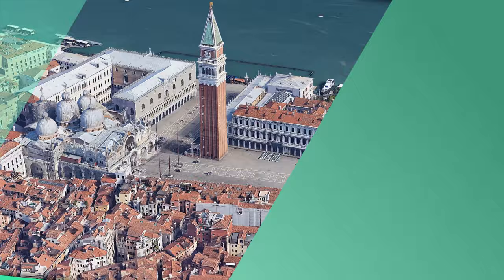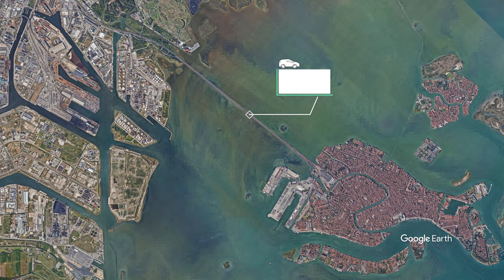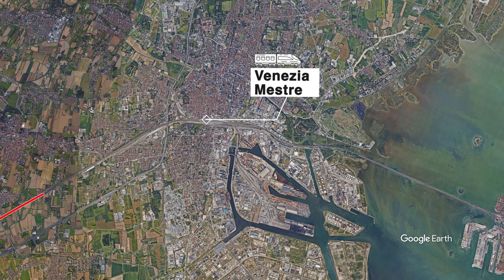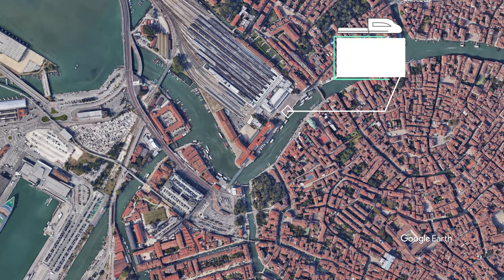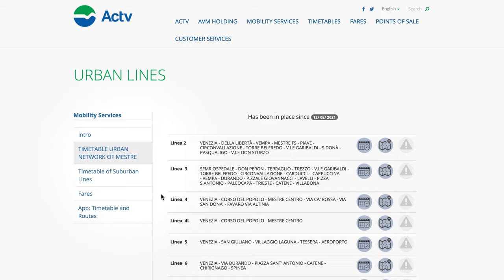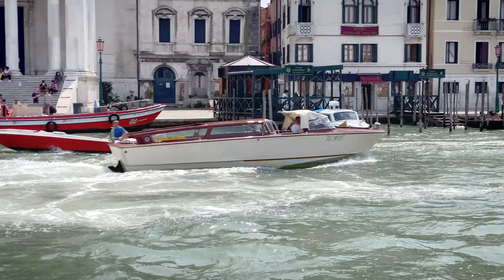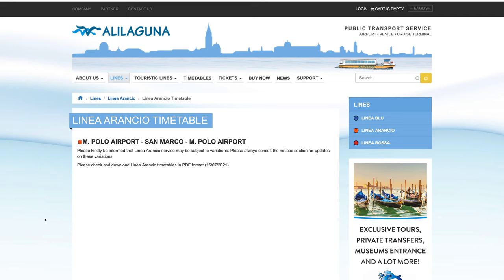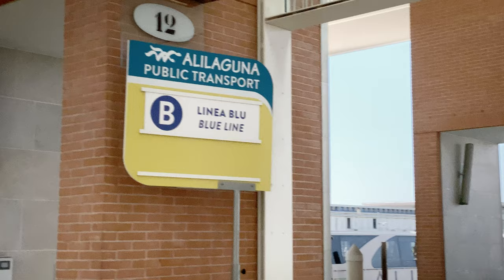Arriving in Venice - What to know before you go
Discover how to get into Venice when you arrive by car, train, or plane in our detailed guide!